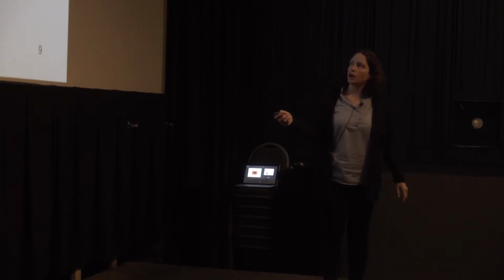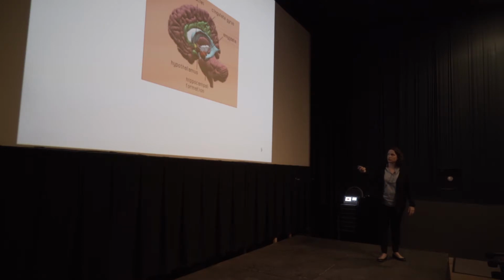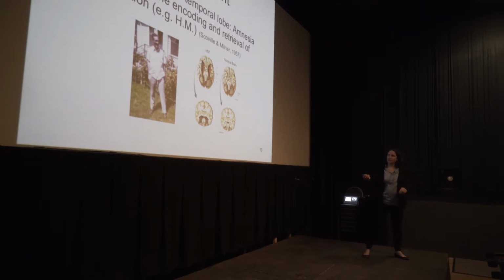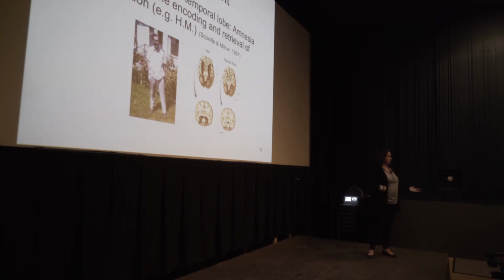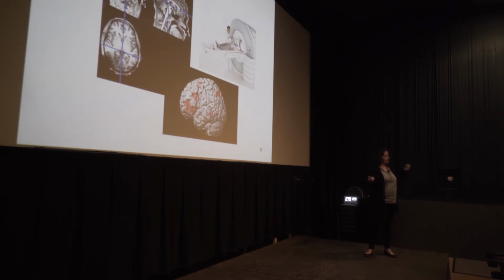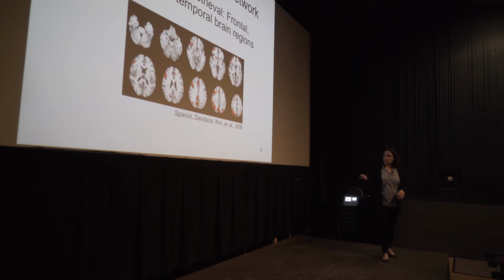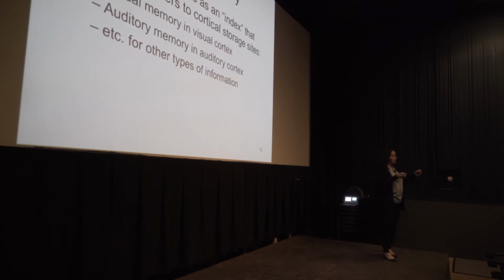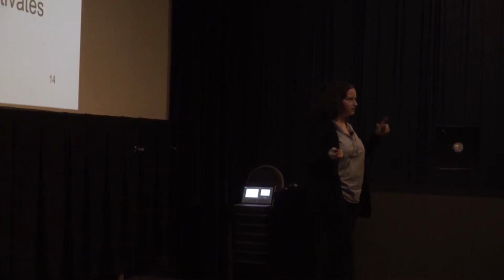How do we remember?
Science On Screen® brings you to Maine Film Center/Railroad Square Cinema in Waterville, ME for a screening of Eternal Sunshine of the Spotless Mind.

About the Speakers:

Dr. Erika Nyhus is a professor in the Department of Psychology and Program in Neuroscience at Bowdoin College.Her research focuses on the neural processes involved in higher-level cognition, including executive functioning and episodic memory. She received her BA in psychology and anthropology from the University of California, Berkeley in 2003, and an MA and PhD in cognitive psychology, neuroscience, and cognitive science from the University of Colorado at Boulder in 2010.